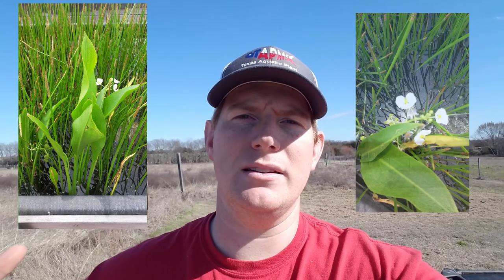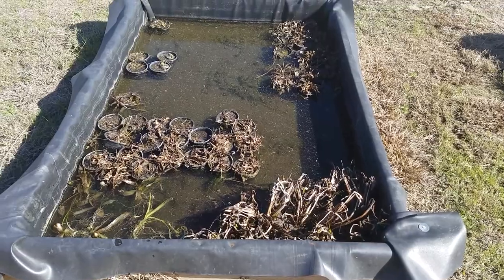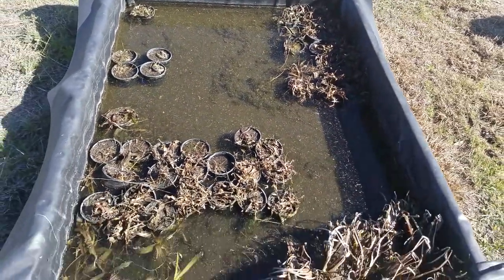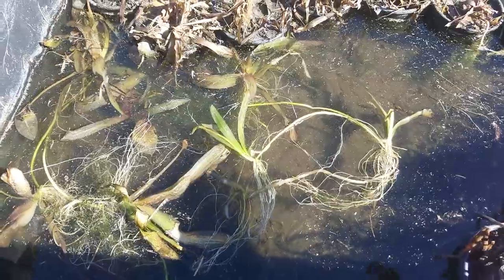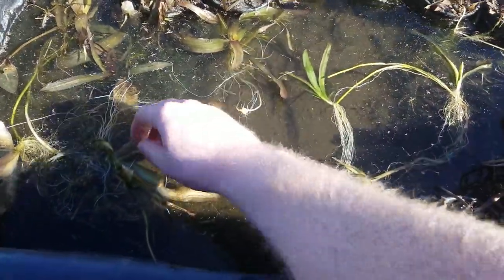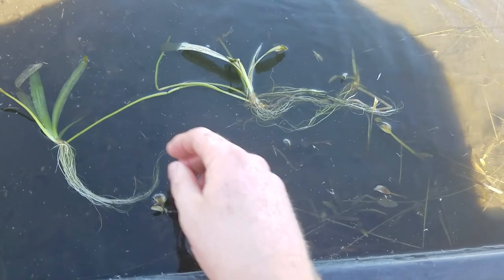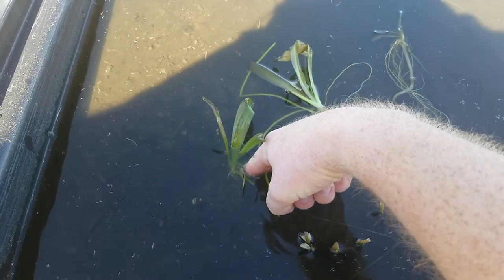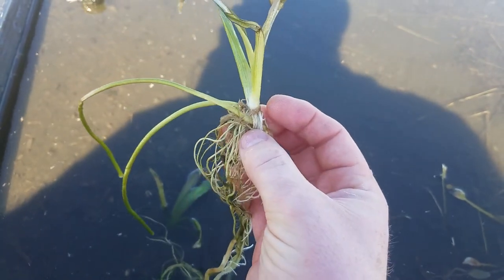Growing Bulltongue...the Plant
Bulltongue (Sagitaria lancifolia) Propogation
How we propagate bulltongue for use in ponds and wetlands.